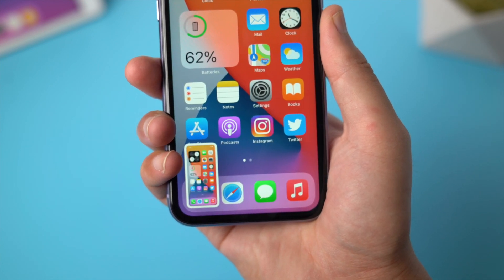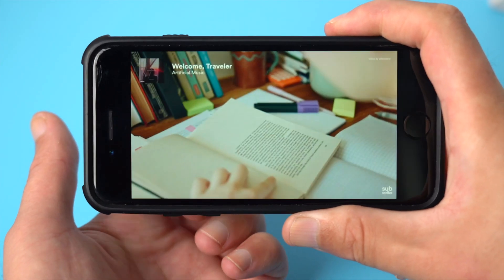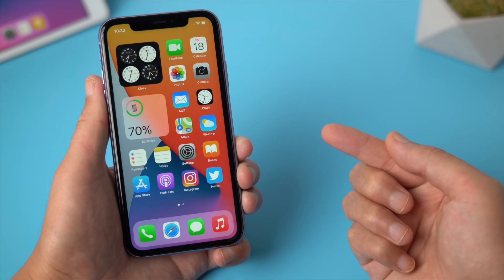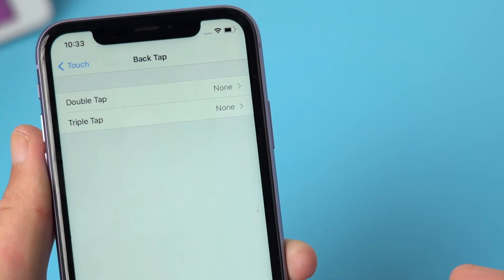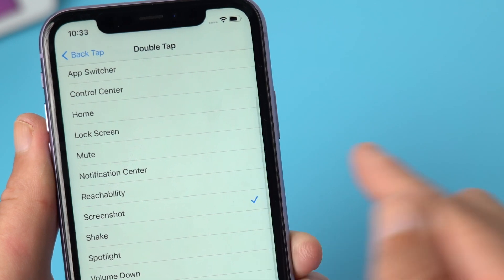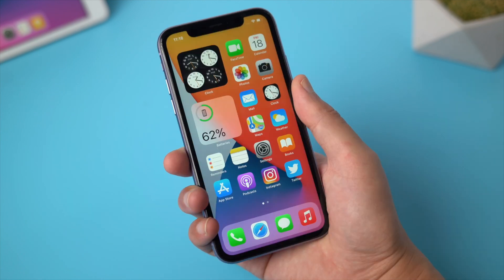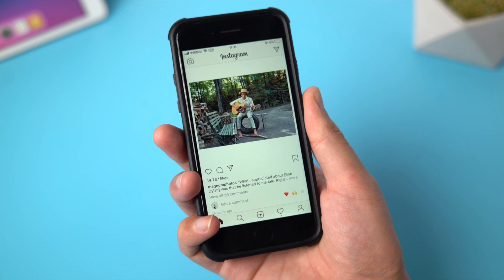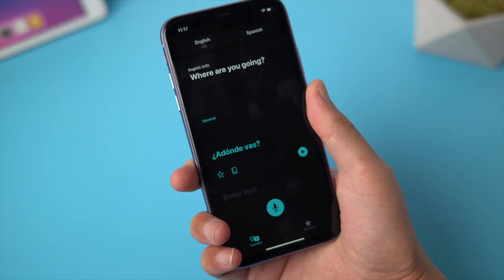iOS 14 Hidden Feature: Double Tap on the Back of Your iPhone to Screenshot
The Back Tap feature on iOS 14 enables you to screenshot by tapping on the back of your iPhone without using buttons, siri or assistive touch. In this video we'll show you how it works and how you can enable it.

Timestamp:
0:00 How Back Tap to Screenshot works on iOS 14.
0:31 How to Enable Back Tap to Screenshot on Your iPhone.
1:10 A glitch.